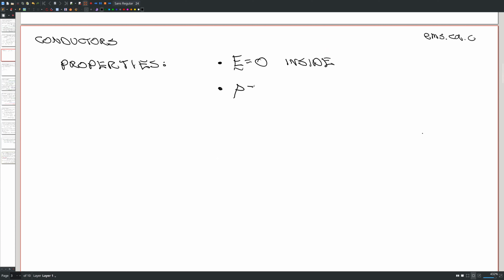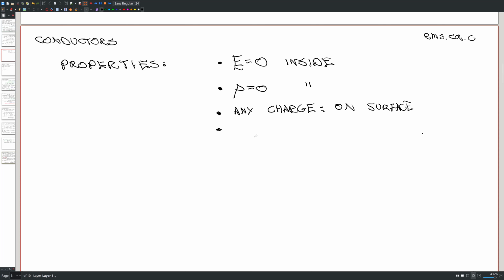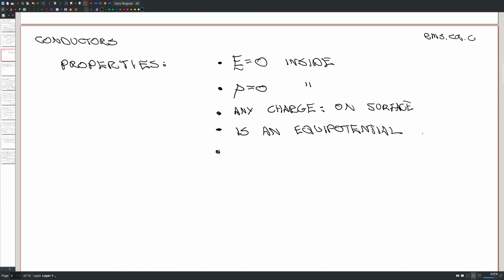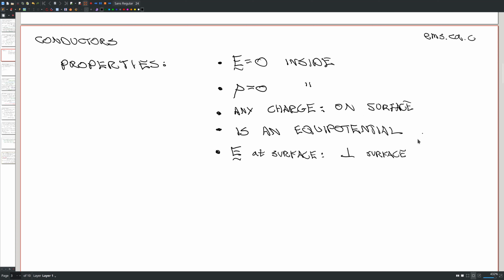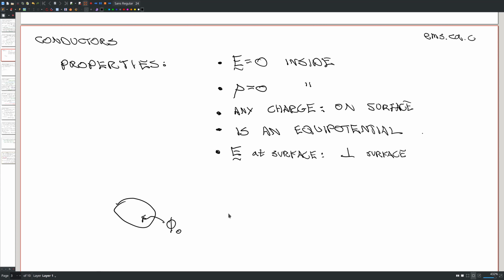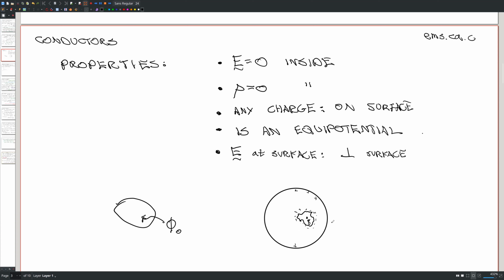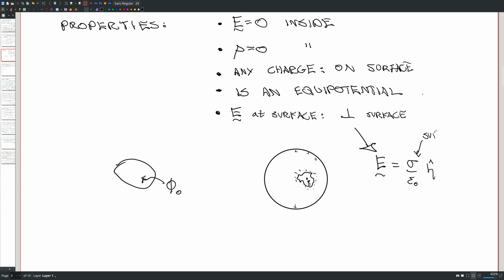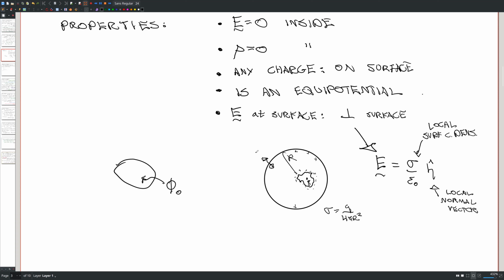pqed: 04-3 ems ca c